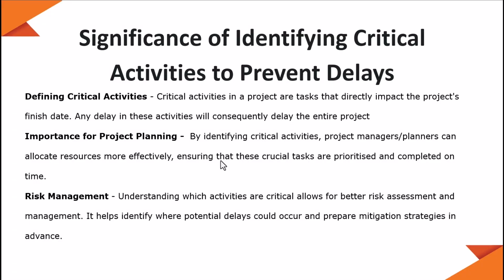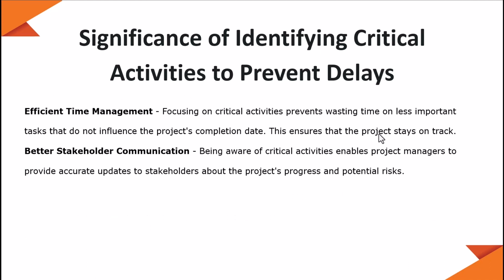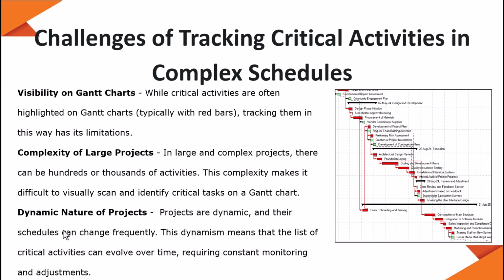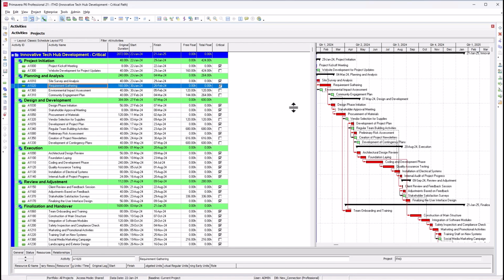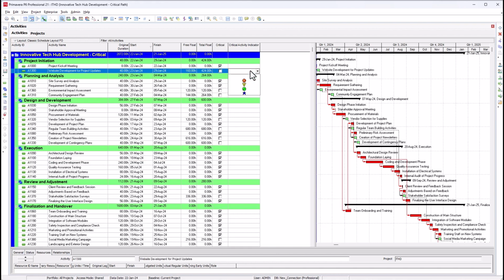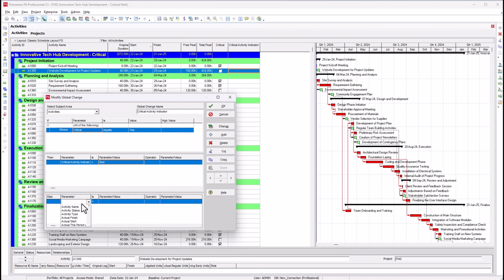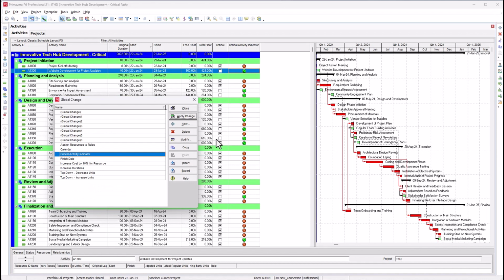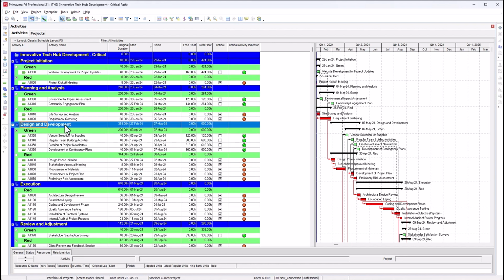Unlock Efficiency with Critical Path Indicator: A Project Management Revolution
Step into the future of project management with our deep dive into the Critical Path Indicator (CPI). This video unveils the power of CPI in identifying the most crucial tasks that determine your project's timeline and success. Perfect for project managers and teams aiming to enhance efficiency and precision in their workflows. Learn practical tips and strategies to leverage CPI for optimal project execution. Whether you're tackling complex projects or looking to streamline your processes, this guide is your key to unlocking unparalleled project management success.

For an in-depth understanding and advanced techniques in project scheduling, explore our P6 Masterclass